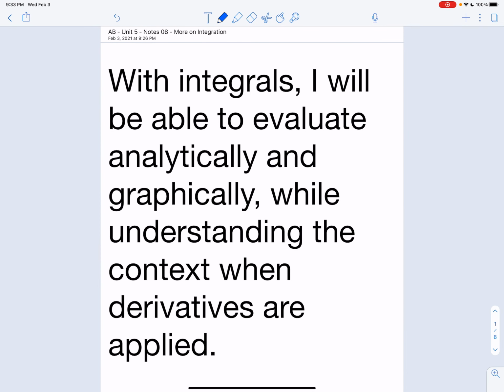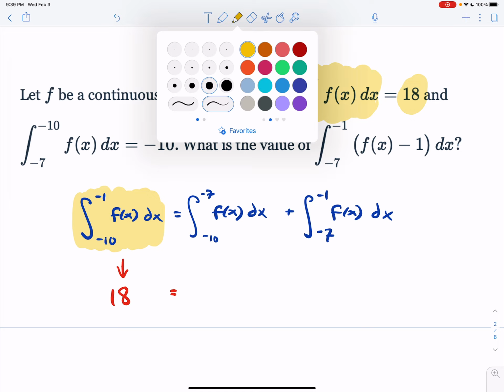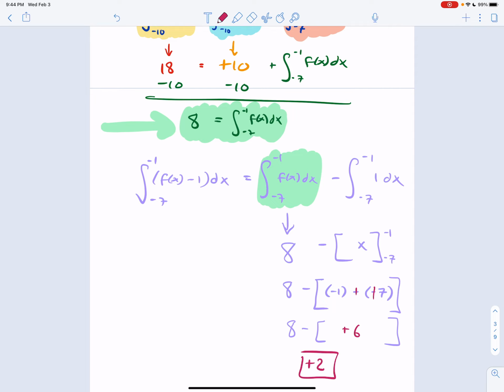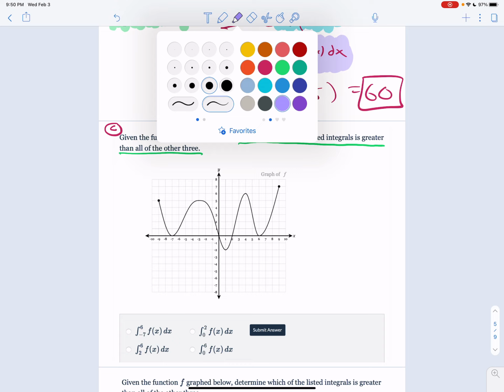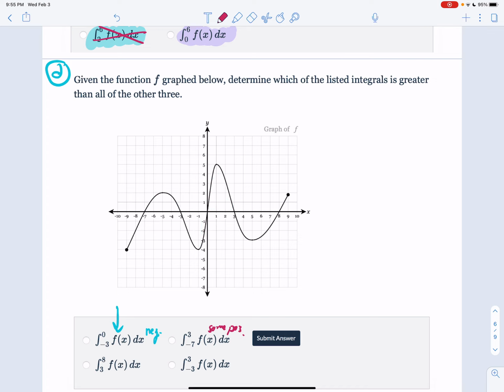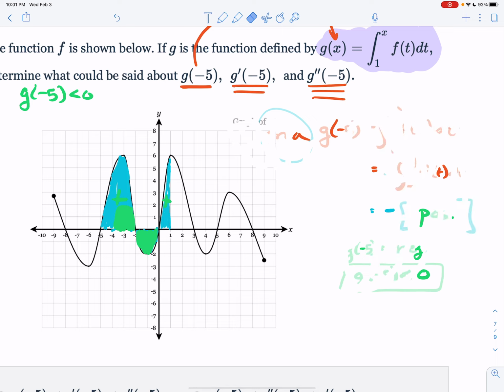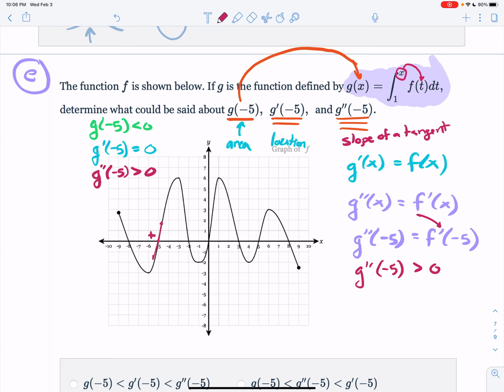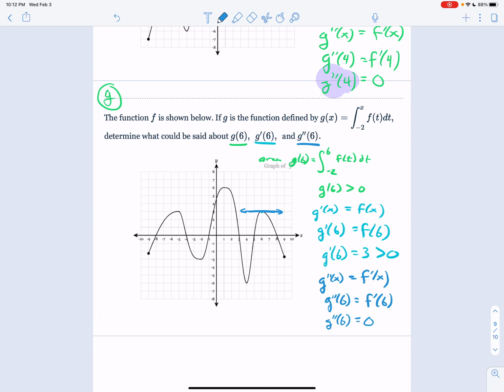AB - Unit 5 - Notes 08 - More on Integration